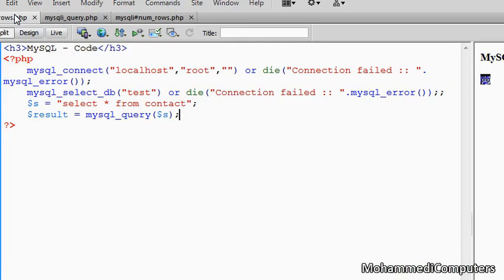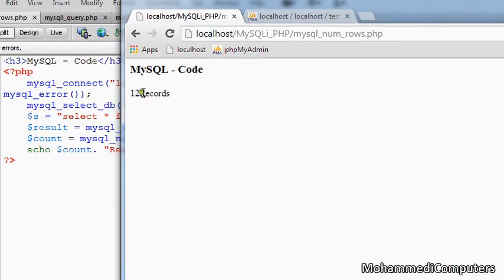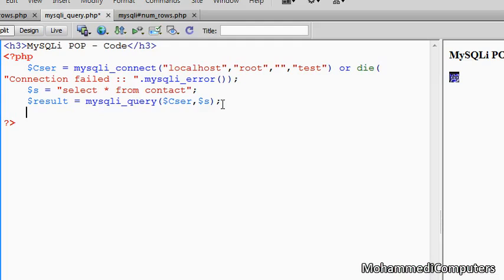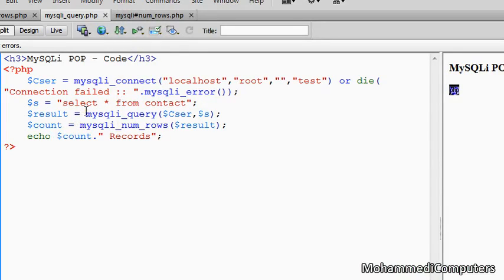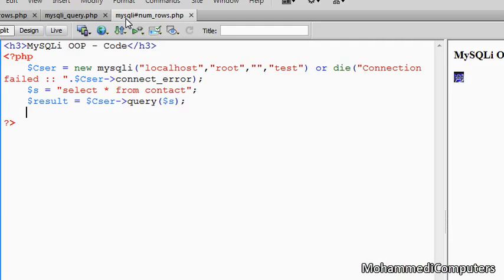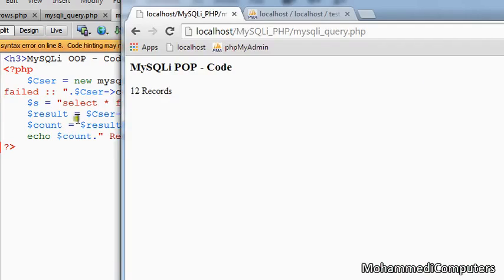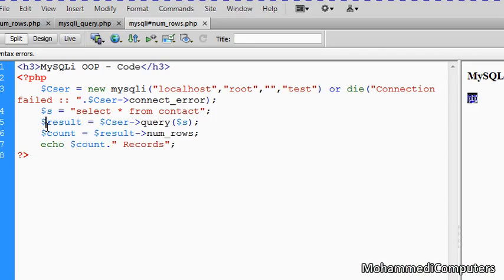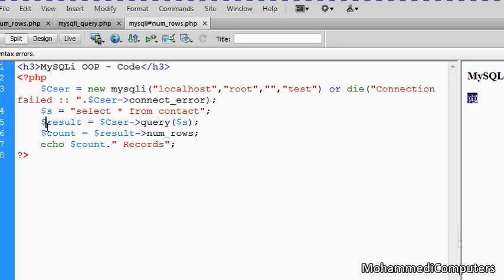03 MySQLi PHP Tutorial - MySQLi Count Rows - Records with PHP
Video will help you make required changes in MySQLi to count number of records or count number of rows; of resource variable